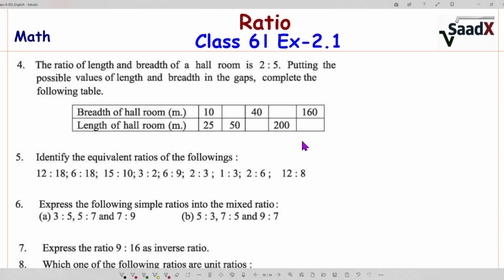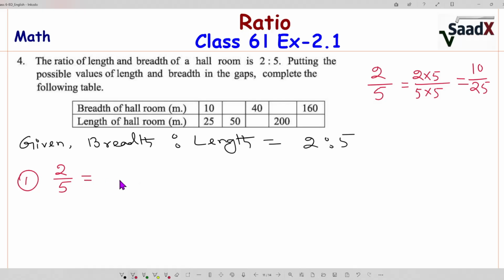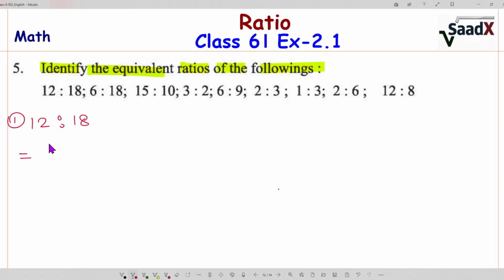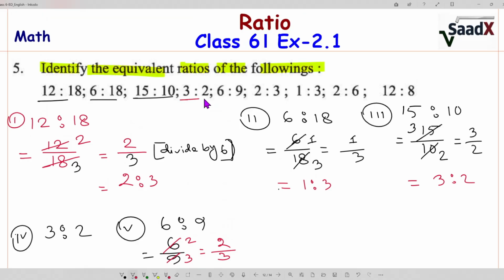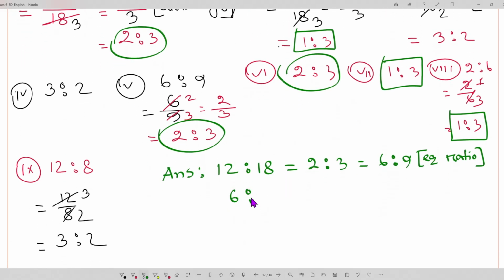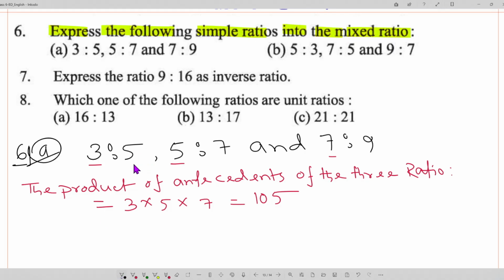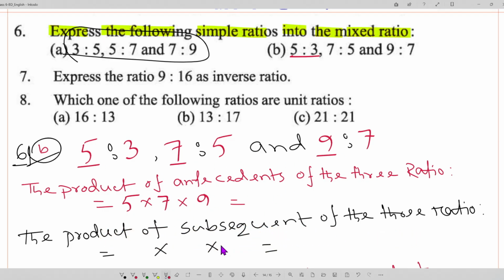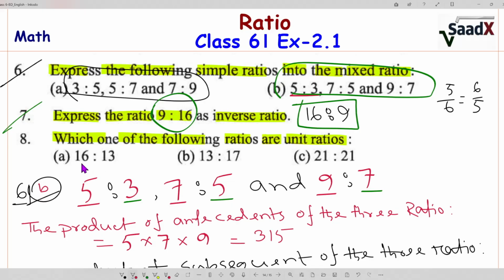Ratios Made Easy | Solving Ratio Word Problems (Class-6 | Ex-2.1 Q.4–Q.8) | Algebra 1 / IGCSE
In this video, we solve important ratio problems step by step from Q.4 to Q.8.
Topics covered:
✔ Ratio of length & breadth (word problem with table)
✔ Identifying equivalent ratios
✔ Converting simple ratios into mixed ratios
✔ Expressing ratios in inverse form
✔ Finding unit ratios

Perfect for SSC, IGCSE, Algebra 1, and Grade 9–10 students preparing for exams.
👉 Watch till the end to master ratio problems easily!